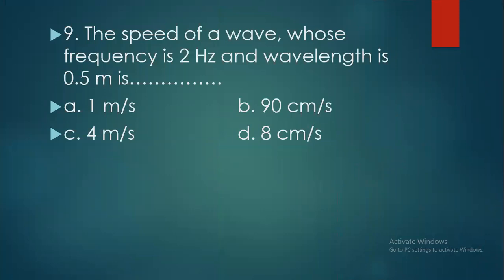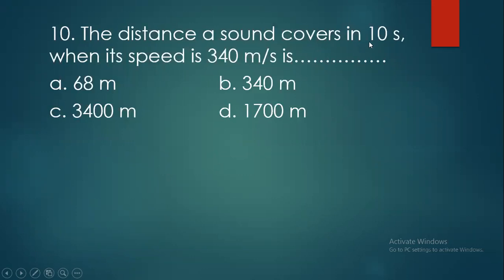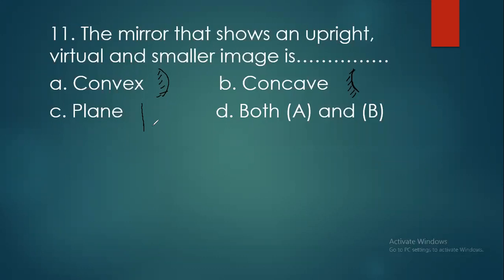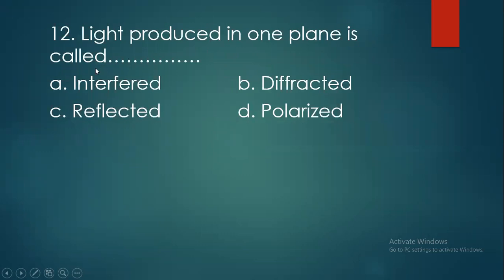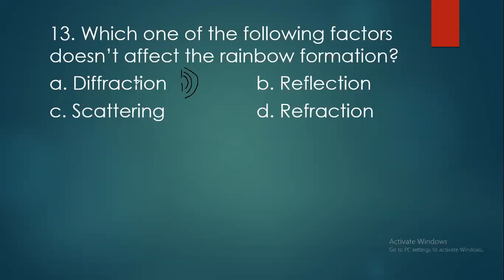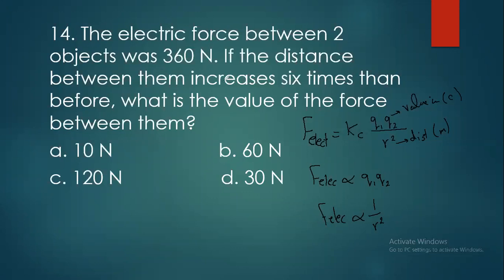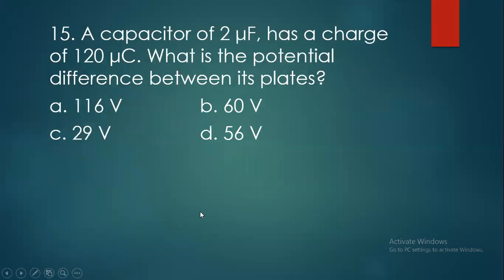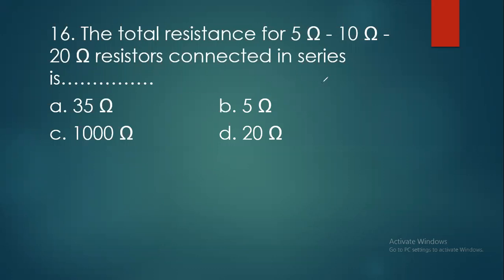SAAT PHYSICS Sample exam part 2